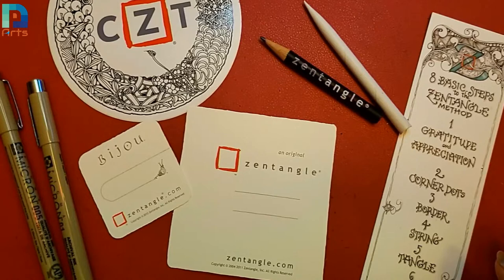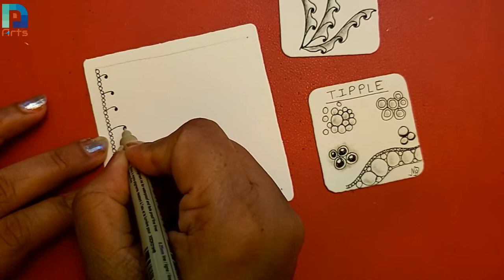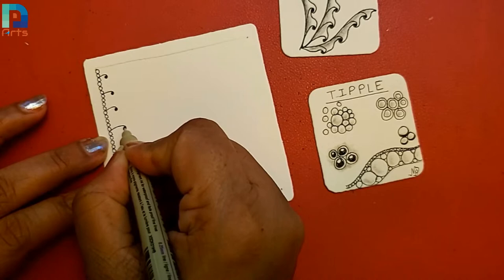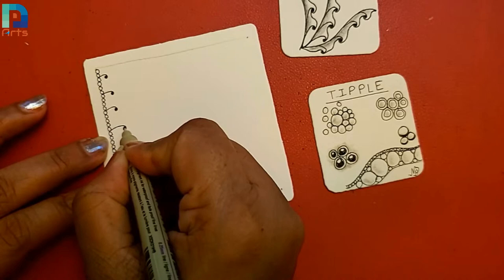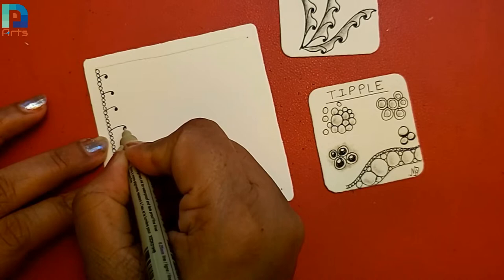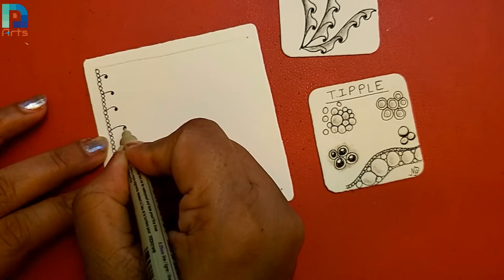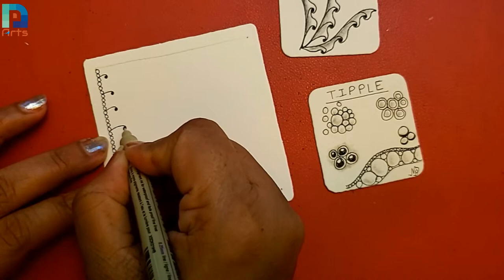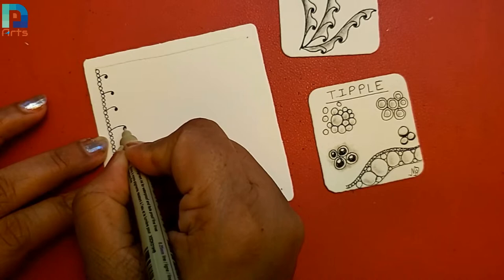Zentangle - Let's Tangle Together #58 - Draw with CZT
Zentangle - Let's Tangle Together #58 - Draw with Nidhi Prakash CZT
Anyone can draw! Join me on a journey of Zentangle Art. In this LIVE session, we will play with various tangles. No prior experience is needed and anyone from a beginner to an expert can work along.

Materials required:
-3.5" square paper tiles (You can use printer paper cut into 3.5" squares.
- A black Marker Pen
- Any blending Device like a Q-Tip (Earbud) or Blending stumps/ trillions